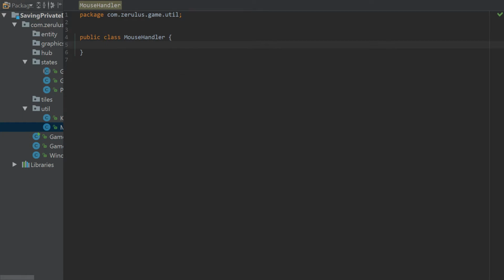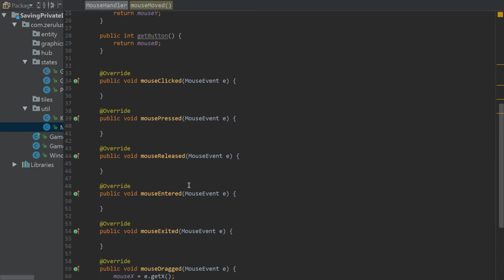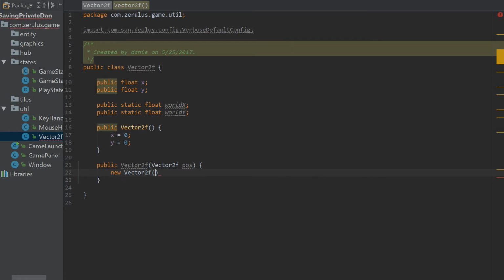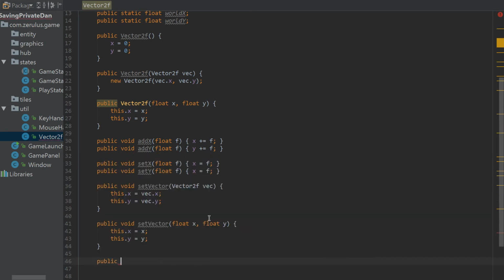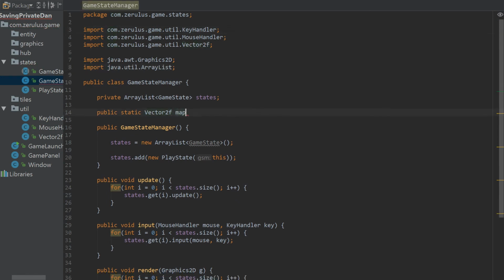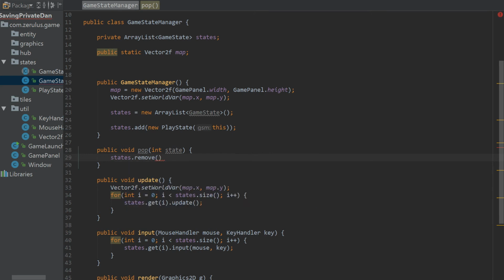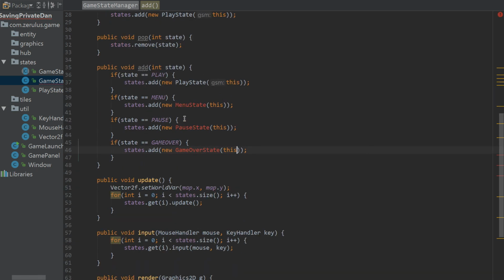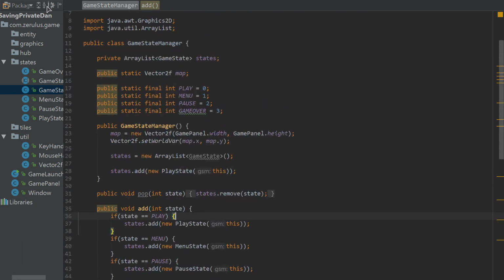Java 2D Game Programming Episode 5 - MouseHandler, more GameState, & Vector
The three in one combo. Come one come all. Creating the MouseHandler and add more features to the GameStateManager. However, the real main course would be creating the Vector class! The Vector class will handle all on-screen entity's positions.